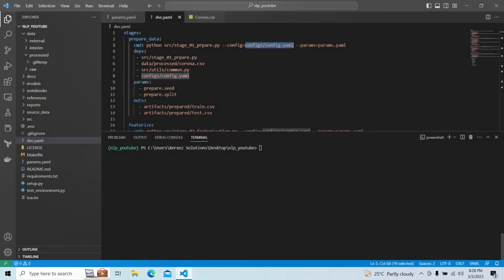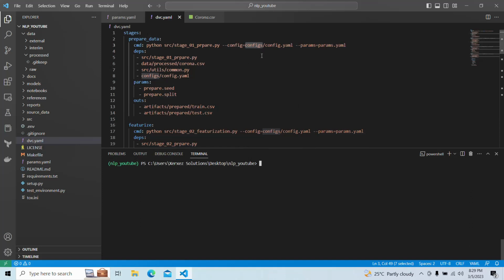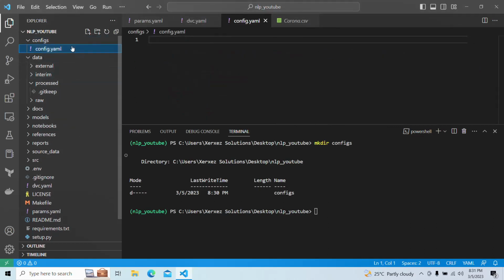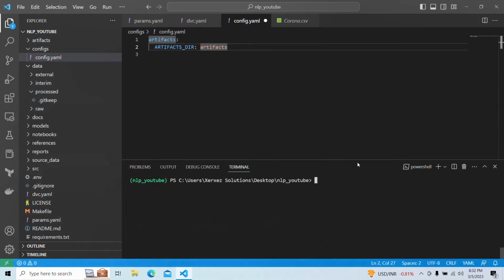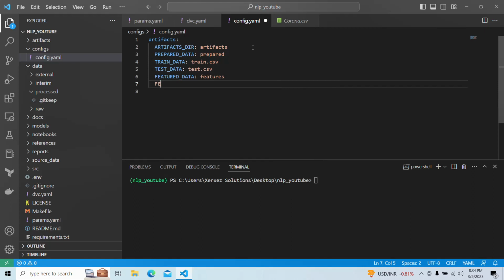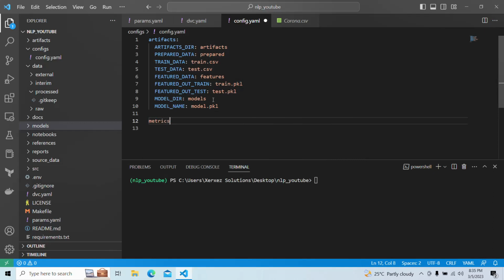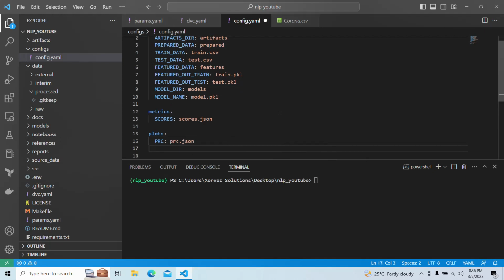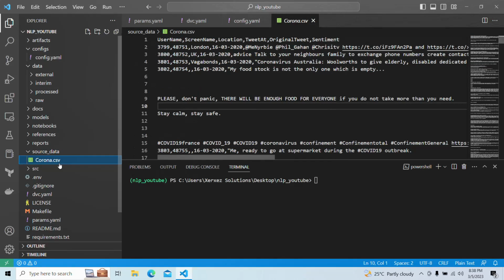NLP - MLFLOW : Stage 3 Config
This is for Training Contents